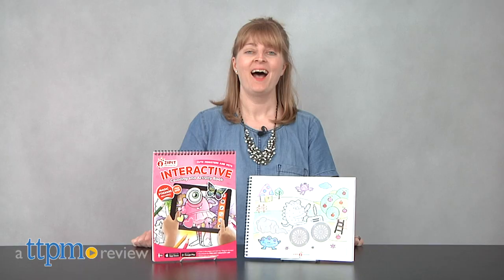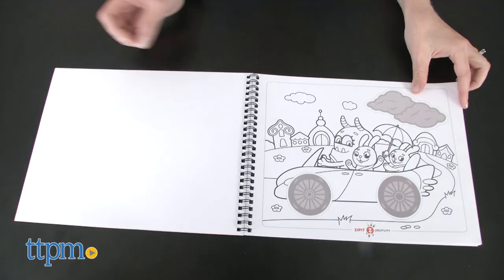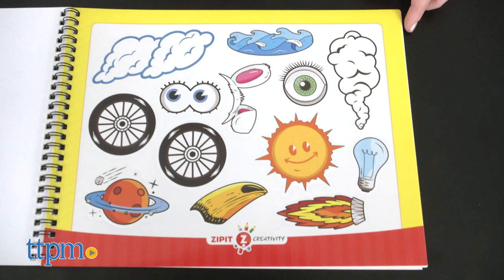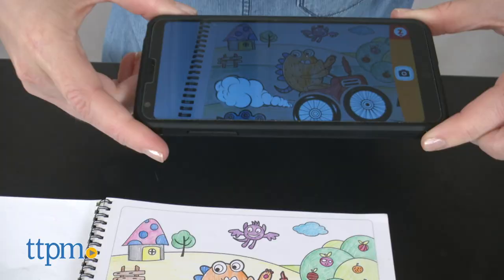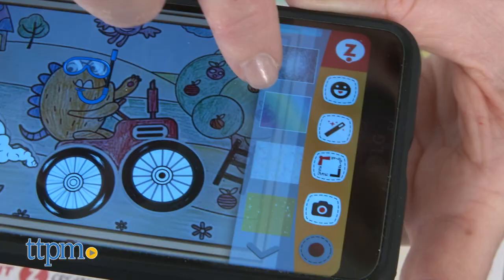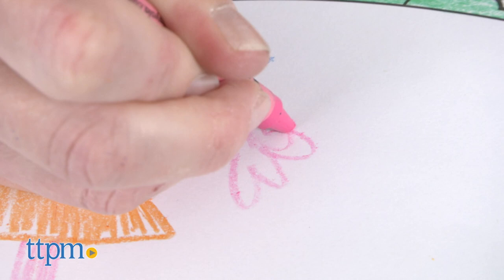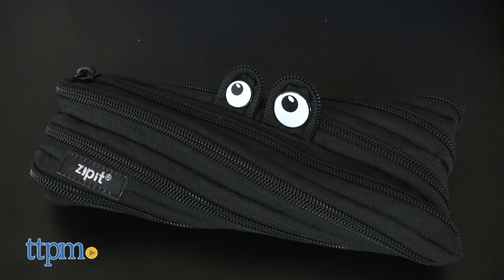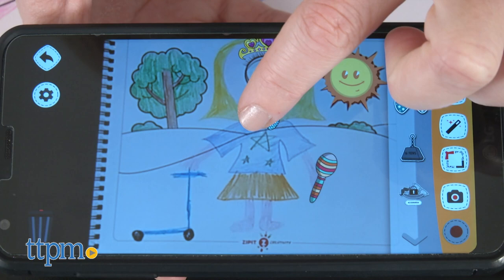Cute Monsters and Pets & Cool Monsters & Vehicles Interactive Coloring and Activity Books from ZIPIT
Get creative at home or on the go with the Cool Monsters and Vehicles, and Cute Monsters and Pets Interactive Coloring and Activity Books! Use the free ZIPIT Creativity app to scan your colored pages and bring interactive stickers to life! Add virtual design elements and share your creations with friends and family! See more in this video review! For full review and shopping info

Product Info:
Bring your coloring pages to life with Interactive Coloring and Activity Books from ZIPIT. Each book has 16 pages with pictures that kids can color in or space for kids to draw their own pictures, plus special stickers that can be added to the pages as fun decoration and for digital play within the free ZIPIT Creativity app. Once you have the app downloaded to your iOS or Android device, scan your artwork and stickers into the app and watch your art come to life. You can also add new virtual stickers, filters, and frames for even more animation and effects. Then, share your creations with your friends and family.